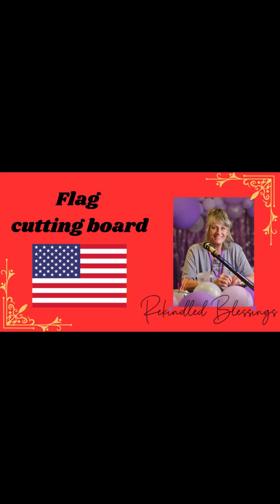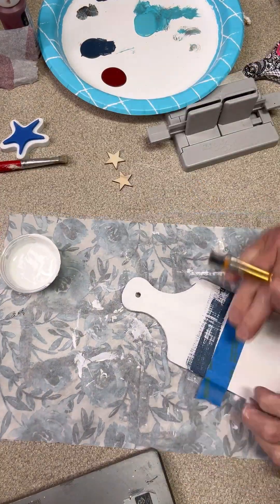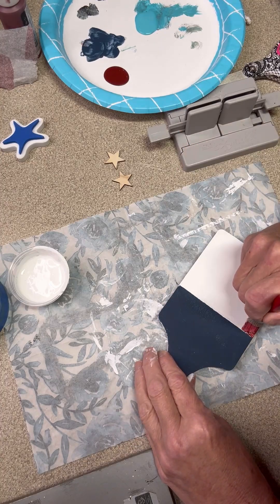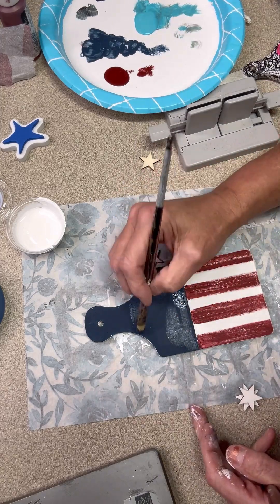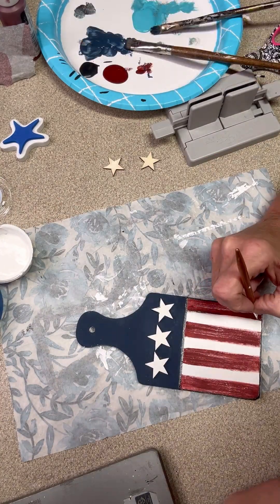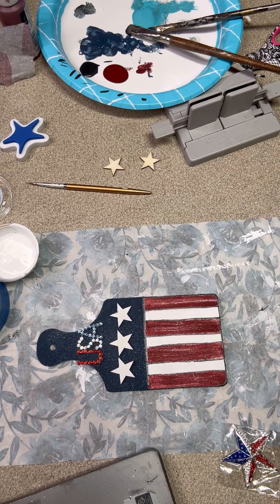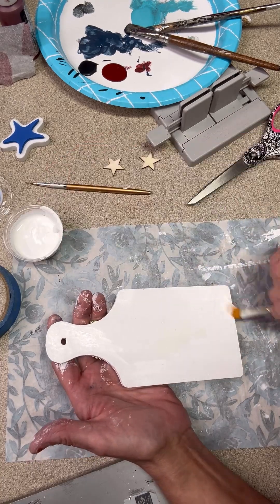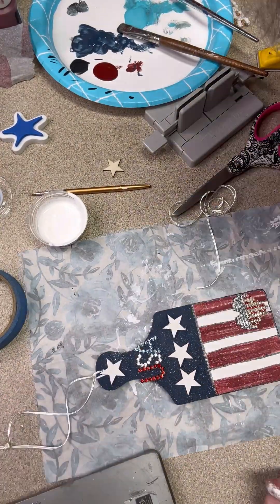Patriotic cutting board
Small patriotic cutting board